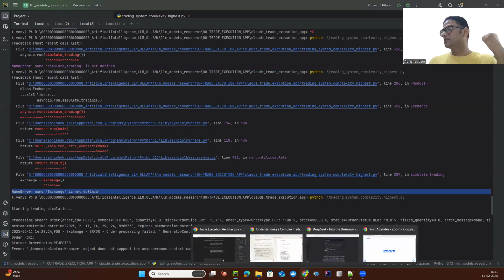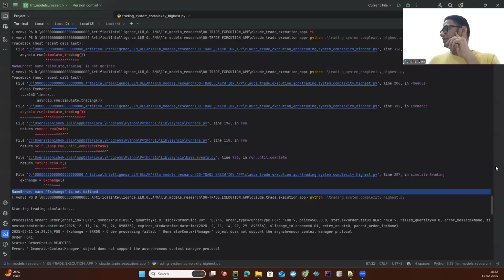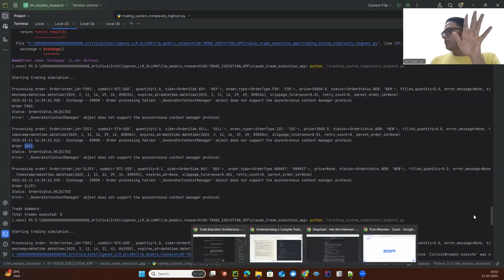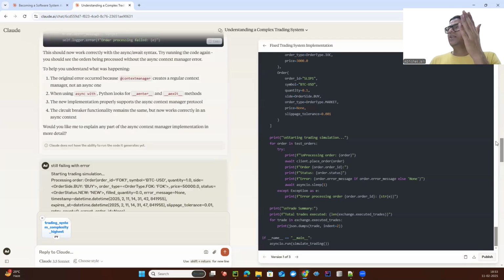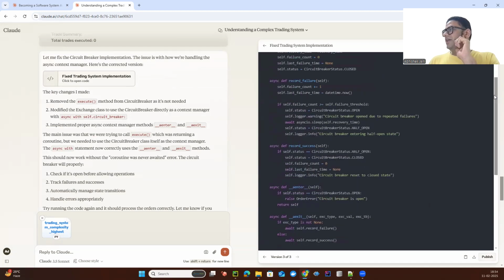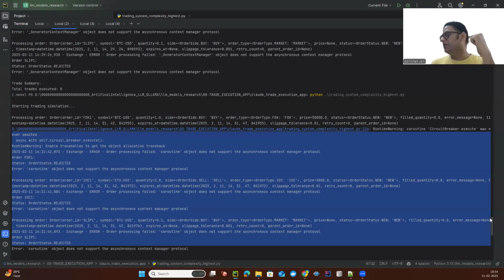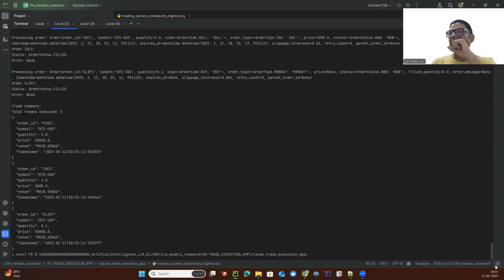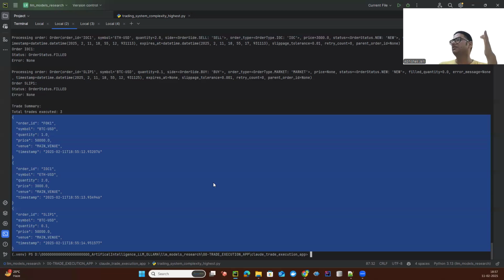Trade Execution System: How to fix multiple BUGs & Runtime ERRORs in Code with AI tools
This videos shows
1. How to use ClaudeAI tool to debug & find out probable cause of bugs or errors in the codes inclduing runtime errors
2. Apply the provided fix with including your exxpertise as fix may not work everytime especially when process complete with failed scenarios
3. How claudeAI tool took 5 iterations to make prototype application working as expected for all phase of trade execution application